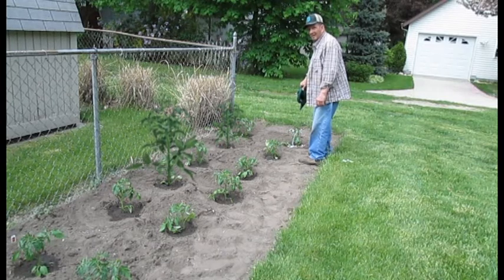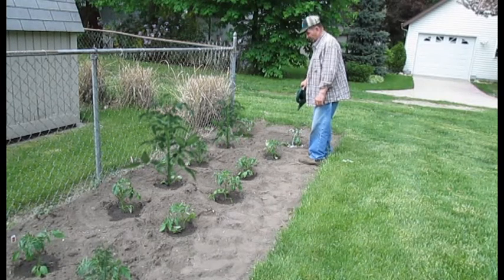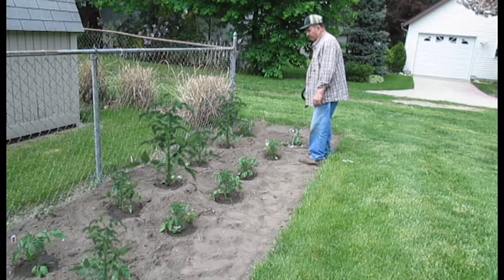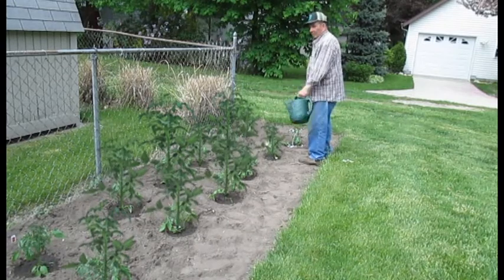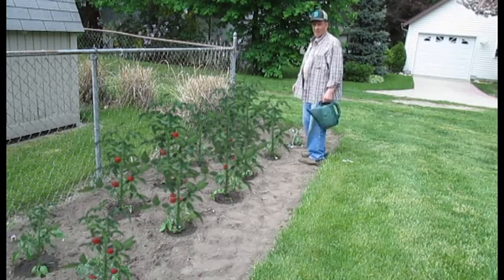Grow fast with tomatoes